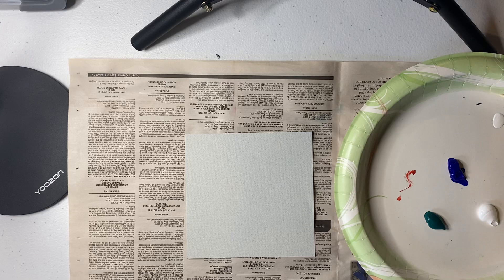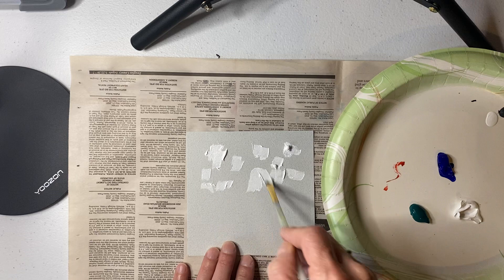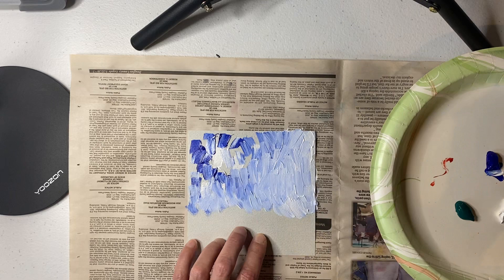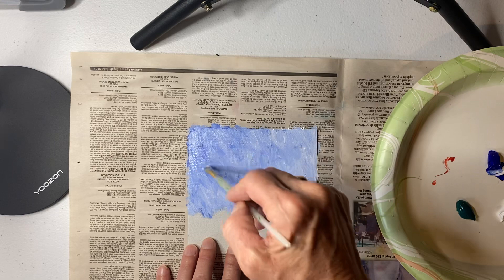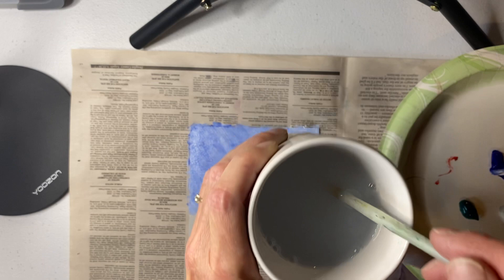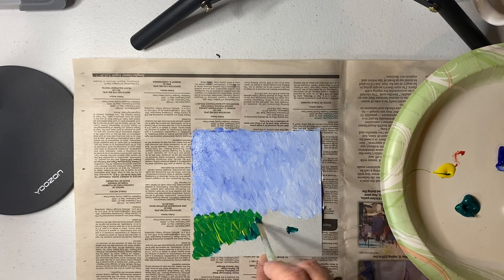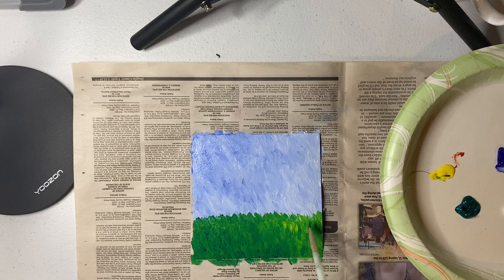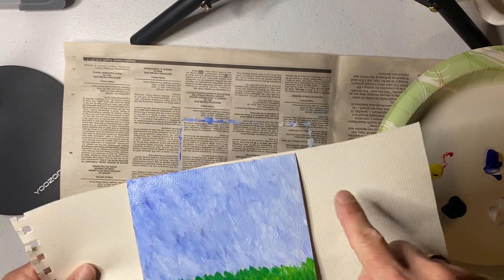Mini Autumn Aspen Paintings with Mrs.Conyers